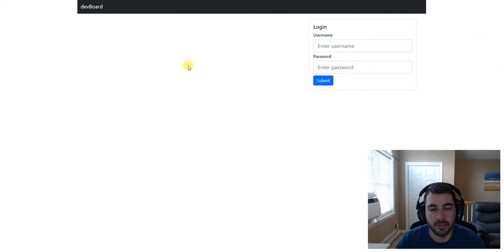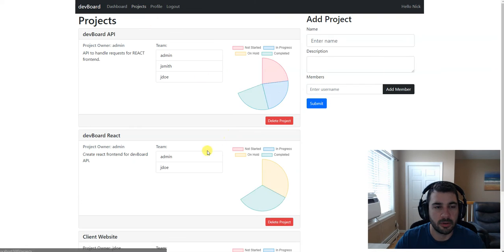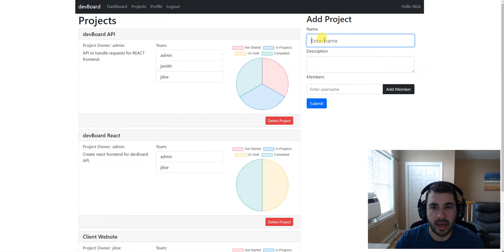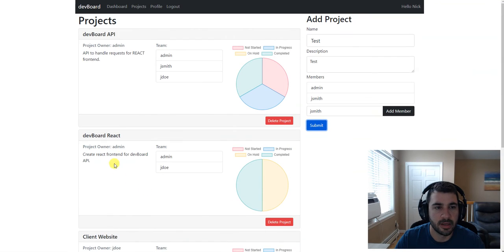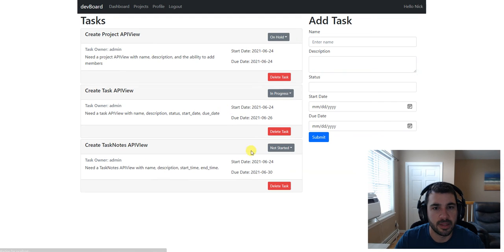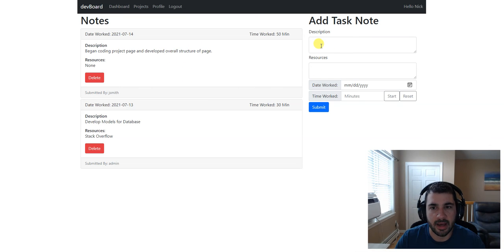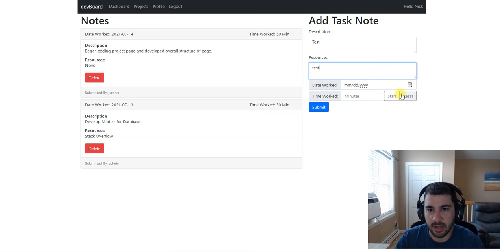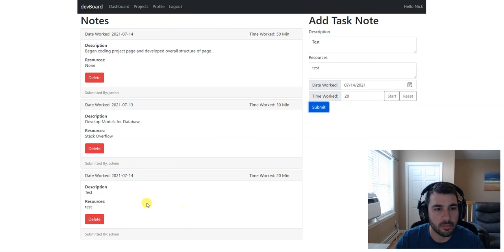Nicholas Marcisso devCodeCamp Capstone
IN THEIR OWN WORDS:
My final 10-Day Capstone project is a task and time management system designed for teams to quickly view task ownership and status within a project. Multiple team members can work on a single project or task while recording time to complete. This allows teams to see who worked on what features and how long it took which results in a quick hand-off to other developers who may continue the development. Project status is quickly determined by using data visualization which gives an overview of all task statuses.

I developed my capstone idea during my group projects as a way to help teams work together, develop team metrics and reduce overlapping and duplicate project work. This would help make teams more efficient as everyone can review current and previous task ownership, record how work was done, and understand team efficiency based on overall total project time. This project was developed using React, Chart.js, and a Django REST API.

ABOUT:
Nickolas successfully created this project management system from scratch after completing one of devCodeCamp's courses. In as short as 14-weeks, our code bootcamp is able to take students with limited previous knowledge and turn them into career ready Junior Developers. After students successfully complete the course and receive their certificate, our Career Services team continues that conversation to help you continue your success in the industry.